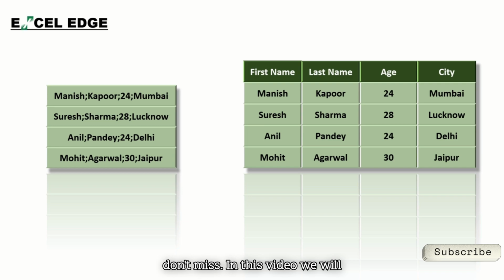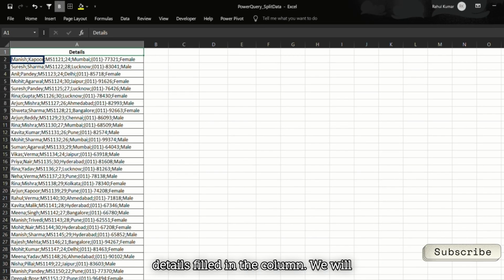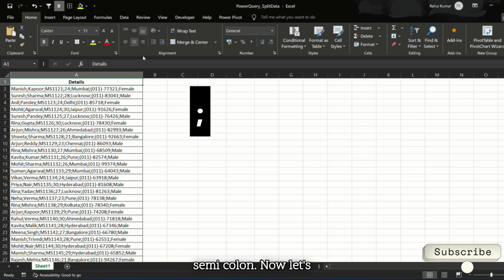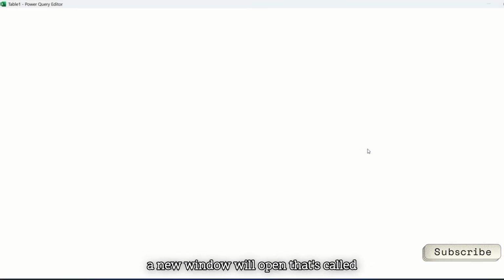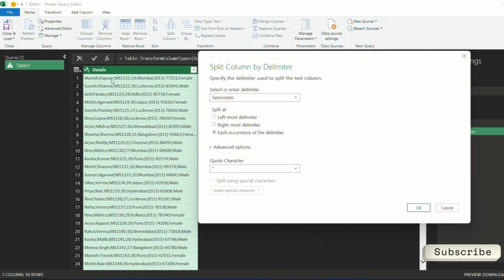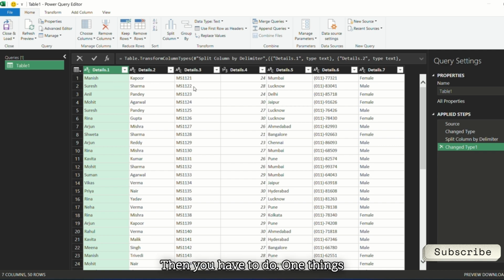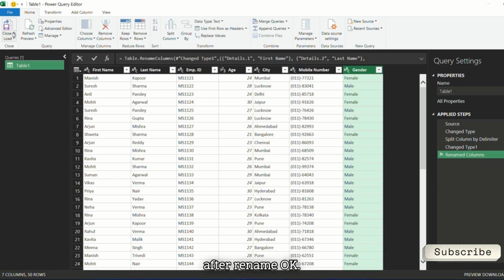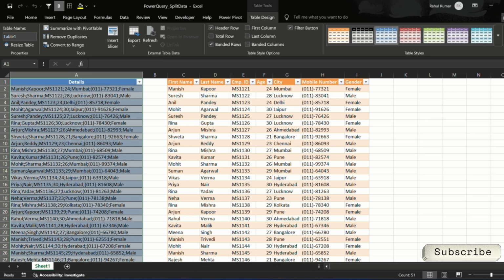Split to Column (Step by Step) Power Query| Excel Data Cleaning l Excel Hacks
In this video, I’ll show you how to split columns in Power Query – a powerful tool in Excel for transforming messy data into a clean, structured format.

Learn Data Analysis and boost your career!

🎟 Use Code: HmsqljdN
200OFF → Get it for just ₹499

✅ After completing the course, your full fee will be refunded!

👉 What you’ll learn in this tutorial:

How to split a column by delimiter (comma, space, custom text)

How to split by number of characters

How to split by positions or advanced options

Practical examples for real-world Excel data cleaning

Whether you’re a beginner or already using Power Query, this step-by-step guide will make your workflow faster and smarter.

power query split column

Top 10 Excel Tips & Tricks for Beginners (2025)”
excel video